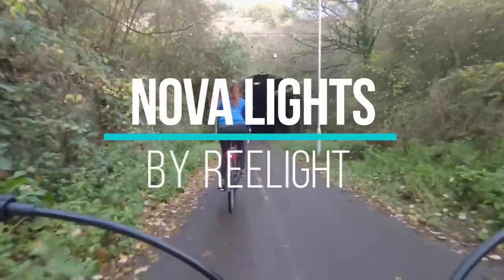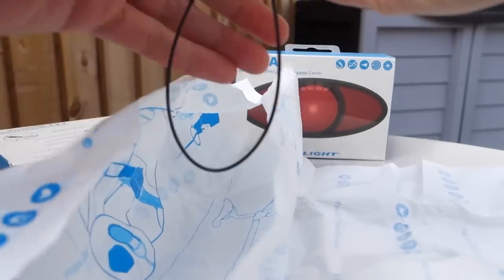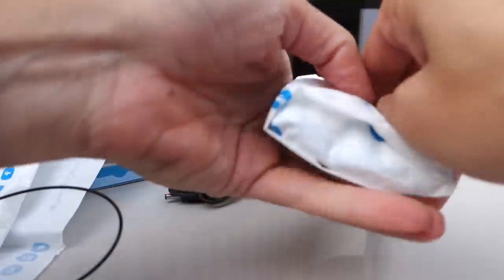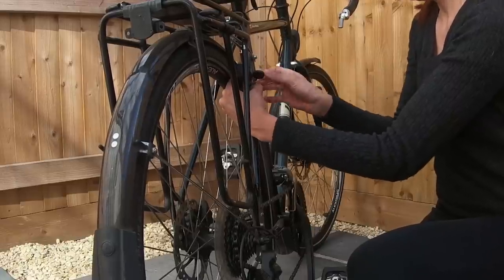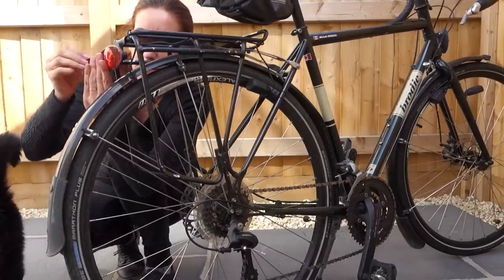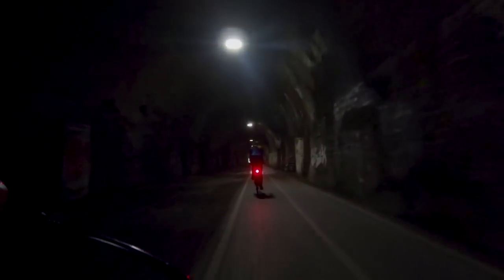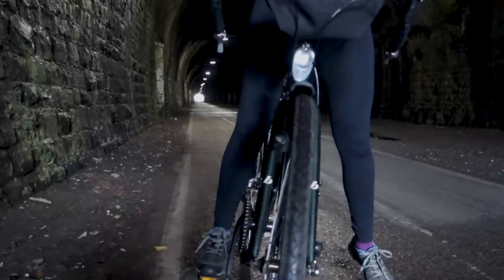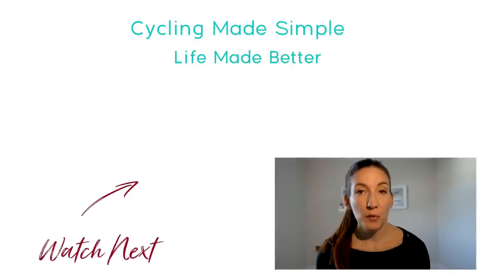Bike Lights that NEVER Run Out | Reelight NOVA Battery Free Lights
Lights for cycling are a necessity for riding your bike in the winter when commutes to and from work are often both in the dark. There's nothing worse than realizing you haven't charged your bike lights or that you forgot them charging on your desk back in the office just as you unlock your bike.  This is why I wanted to give the new Reelight NOVA lights a try.  The NOVA lights are my third set of lights from Reelight (I also have the CIO and the UGO) and my favourite.  You attach them and forget them, no batteries and no charging.  They are bike lights made simple.  Watch to find out what these bike lights are all about.

Sign Up for the Ride On Newsletter here for tips, rides and contests